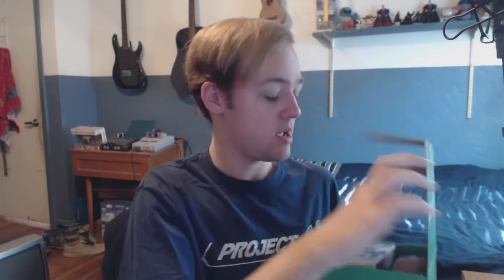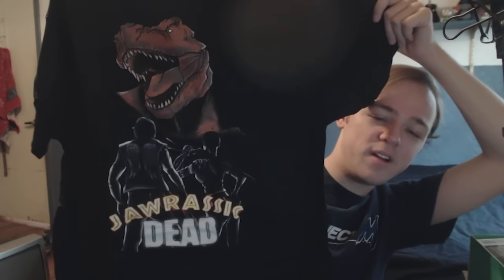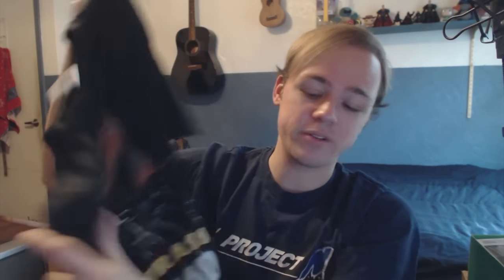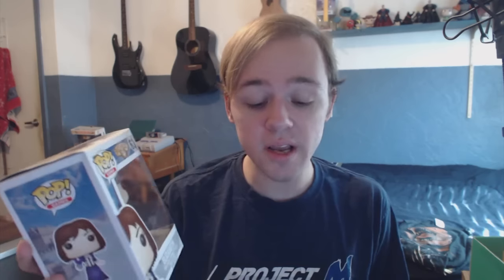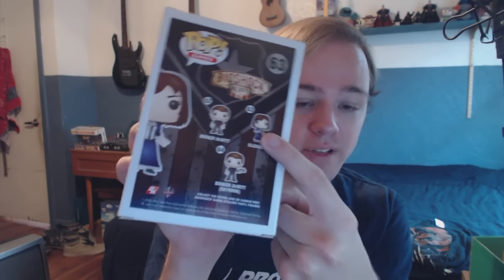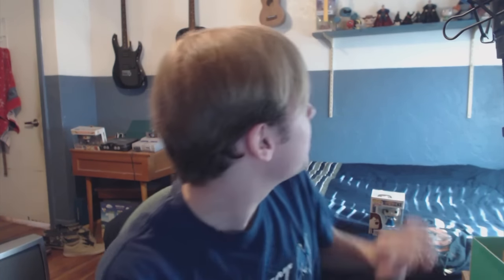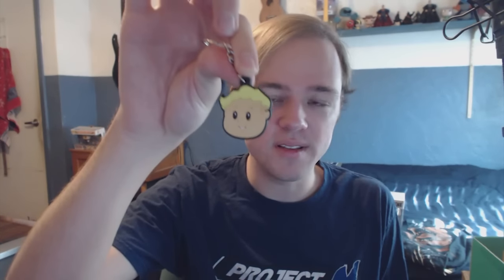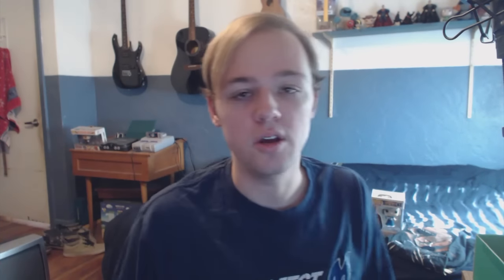1Up Box: Survival Unboxing! (June 2016) – Aaronitmar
About Aaronitmar